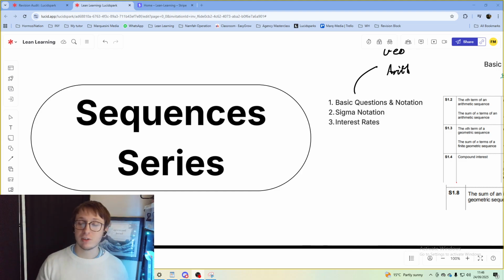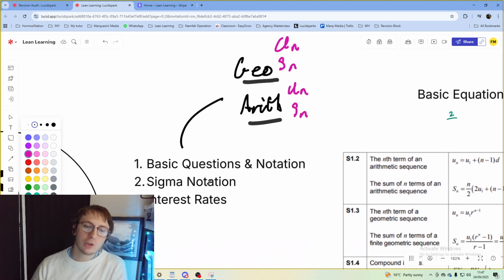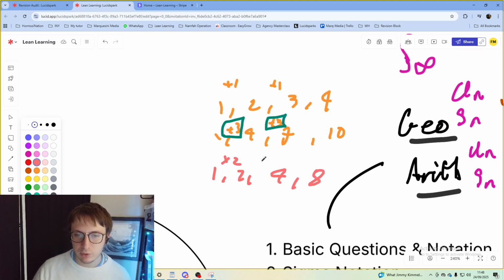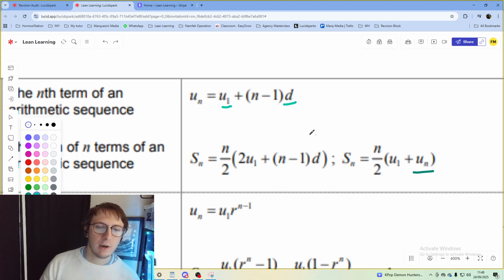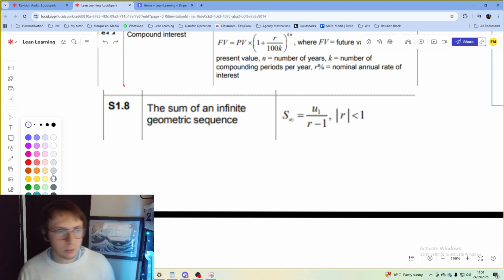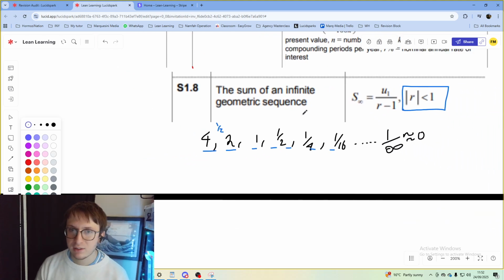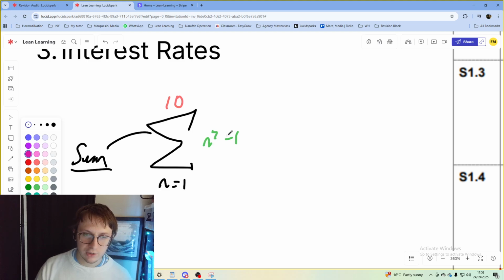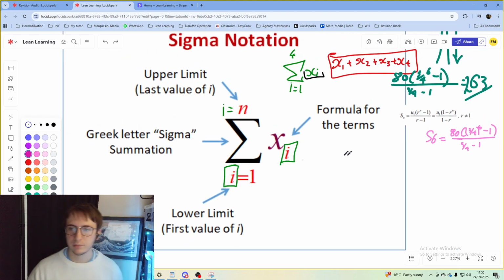Sequences & Series- 0 to IB Hero Series.